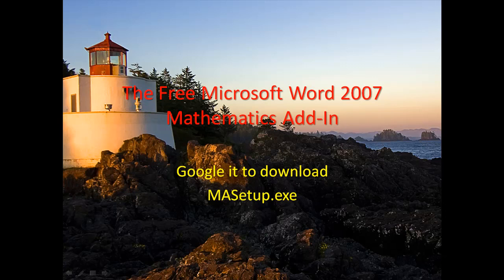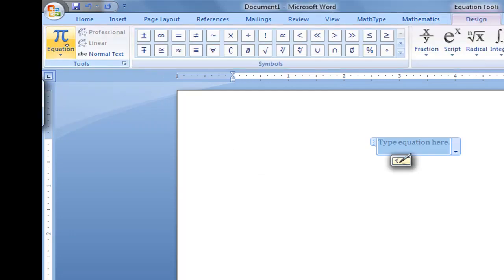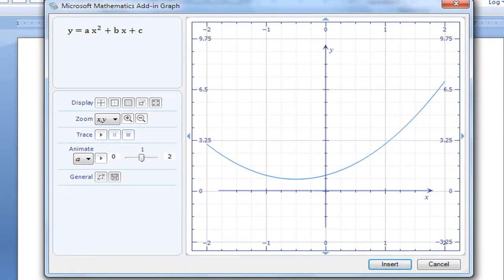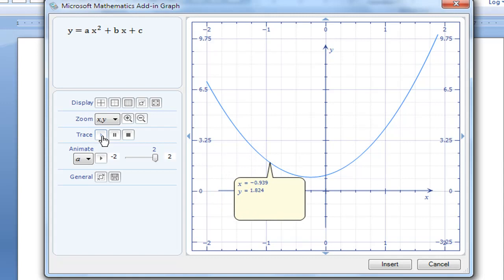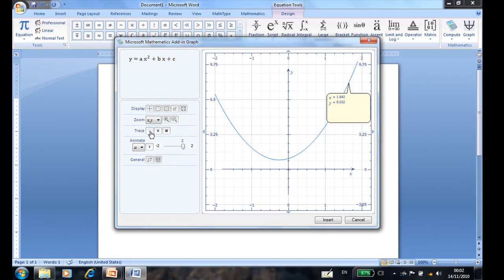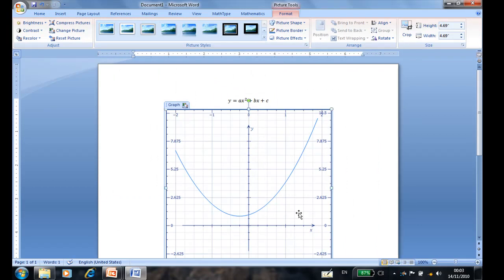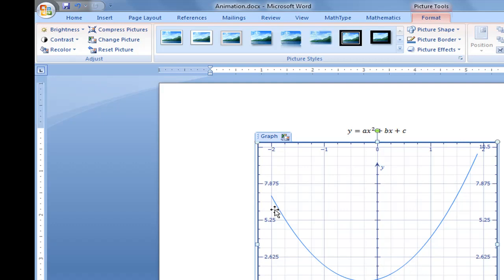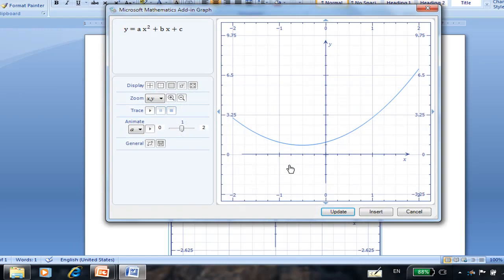Animation of Graph in Word 2007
Do you know you can do animation of graph within the word document with the free microsoft Mathematics Add-in for word 2007? This is a demo to show you how to animate graph and create such document